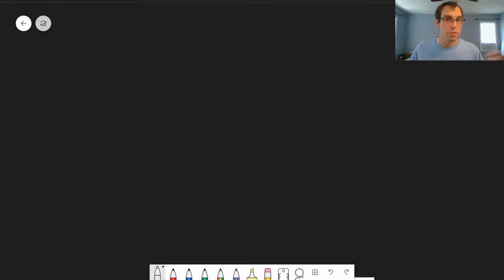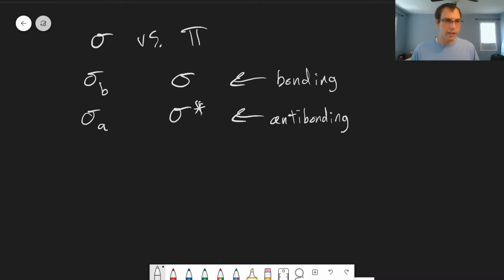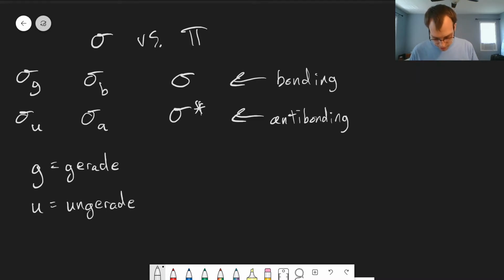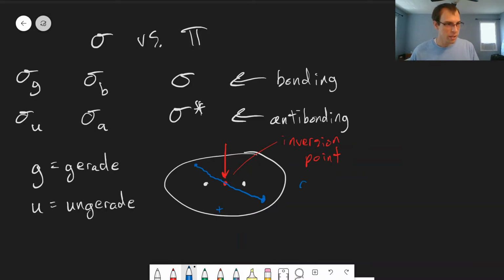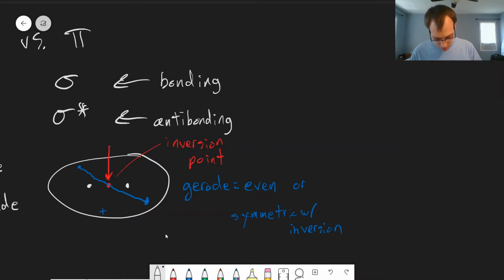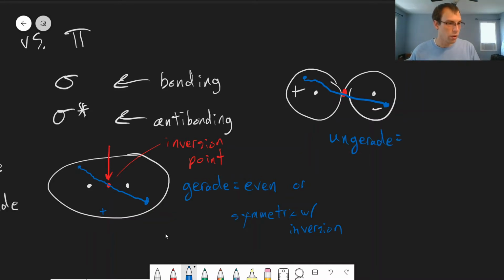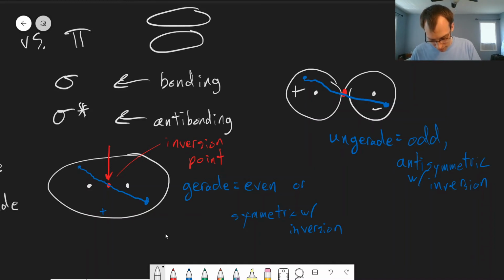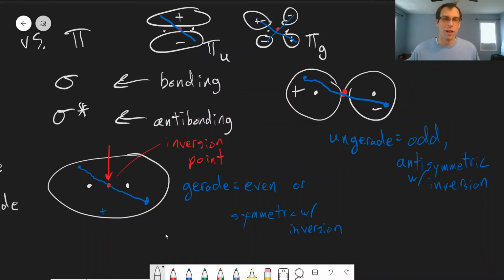Chapter 9: Labeling Molecular Orbitals | CHM 309 | 103